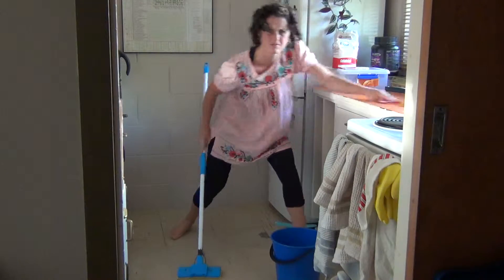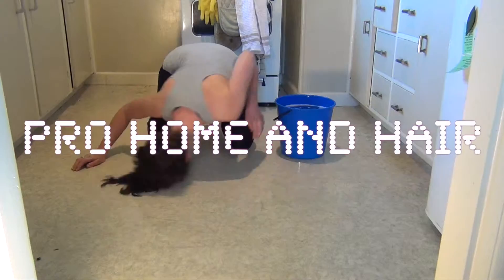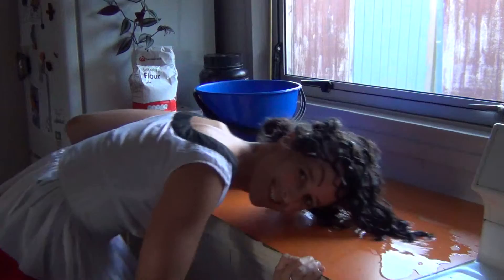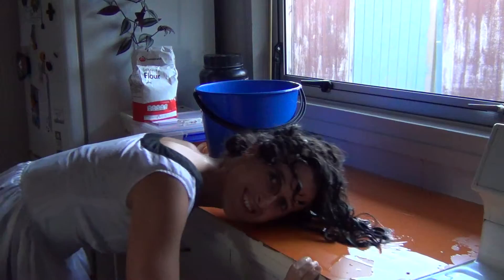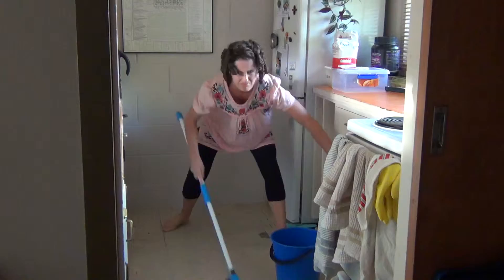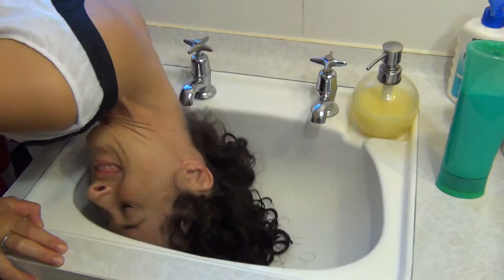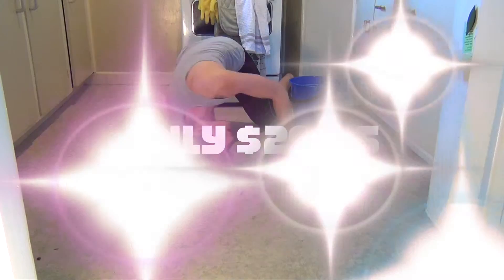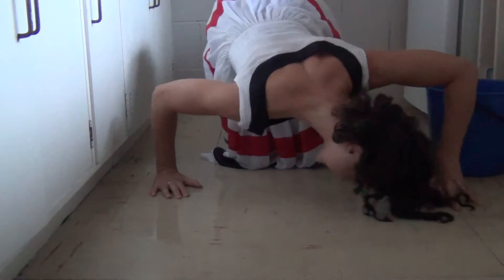Janine Antoni Pro Home and Hair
Janine Antoni Pro Home and Hair follows on from the video - Janine Antoni helps mop the kitchen floor

In 2014 I produced 50 videos using 50 artists to complete 50 household chores in 100 days. The initial project transformed artists work into techniques for domestic tasks, now these domestic techniques will be commercialized, supported by an infomercial for each artist.